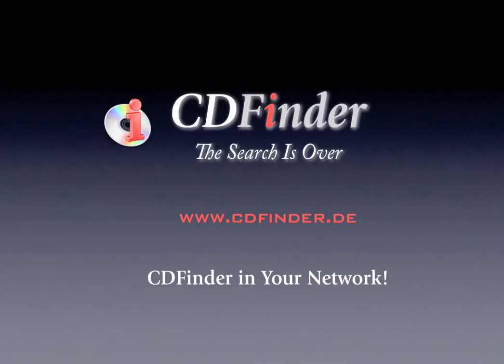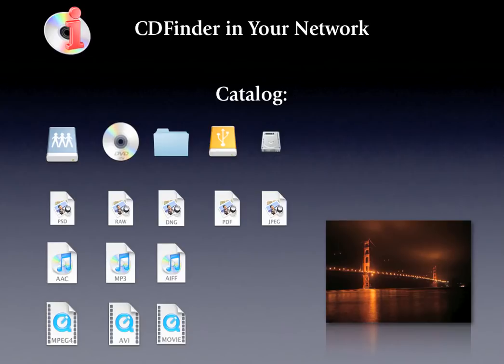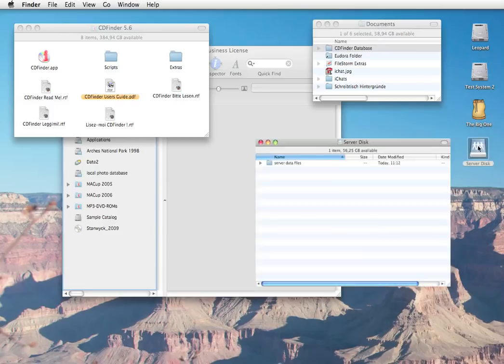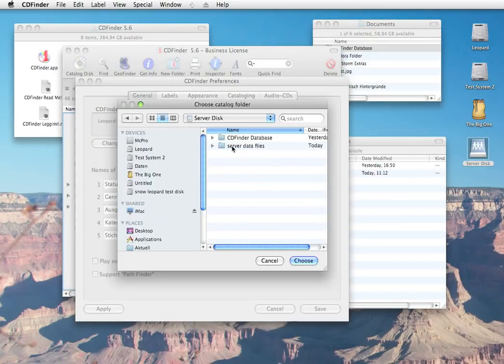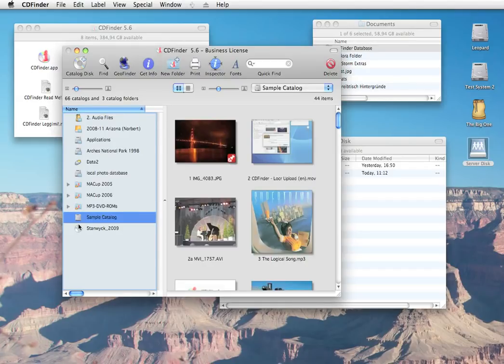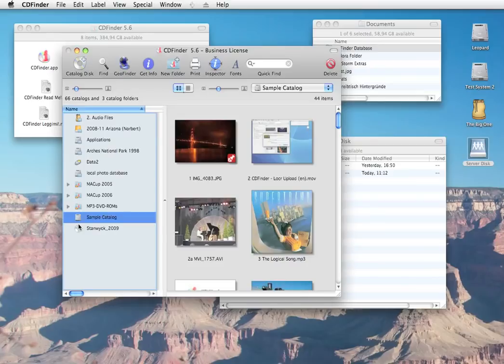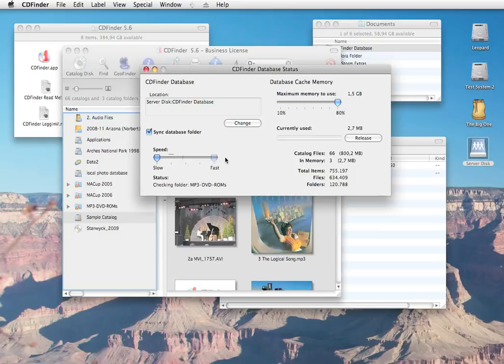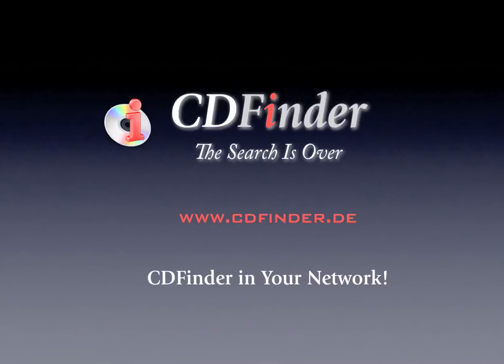CDFinder in the Network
CDFinder is now called NeoFinder, and with a new Adobe XMP Editor, NeoFinder now really rocks!

CDFinder is the powerful yet easy-to-use Digital Asset Manager for Macintosh and Windows

This amazing software catalogs any type of data (photos, movies, songs, documents), on any device (hard disk, CD, DVD, Blu-ray, USB sticks, server volumes, iPods, etc.) and offers powerful Find features to quickly locate your data.

The extensive support of metadata (Adobe XMP, EXIF, IPTC, MP3, and more) also increases the abilities to locate our files anywhere.
- Text Transcription:
The affordable yet powerful media cataloger CDFinder can keep track of your photos, audio files, videos, and any other files and folders, regardless of where they are stored. Catalog CDs, DVDROMs, hard disks - internal and external, and much more with CDFinder, and quickly Find any valuable data.

But you can also use this splendid asset management tool in your entire network, so that all users in the network can share a common CDFinder database!

To set this up, you need to copy over your CDFinder Database Folder from your local Documents folder to a server disk.

Use the „Reveal in Finder command to show you your current database folder.

Then mount the server disk.

Copy over your CDFinder database folder to the server.

Then tell your CDFinder to use that folder on the server as its database folder, in the CDFinder Preferences.

You need a CDFinder Business License for that, of course.

CDFinder will then use that database folder on the server to store any new catalogs.

If you set up all other installed CDFinder licenses in your network the same way, all users now share one common database folder for their CDFinder catalogs.

That way you can quickly keep your entire network organized, and on the same level.

And with the additional CDWinder for Windows, that is even possible on the „Dark Side as well. The setup is similar, just make sure that the database folder can be accessed by both Macs and Windows PCs alike.

CDFinder even includes the option to keep track of the changes to the database folder on the server, so that all new or deleted catalogs are recognized quickly. Set this up in the Database Settings in the Special menu, and enter the speed you need. If your database folder changes very often, set the speed to FAST, otherwise, SLOW will reduce the network load on your server.

And one more tip: You do know that CDFinder can catalog your server disks as well? We have had many clients telling us that the CDFinder search was so much faster than trying Spotlight on the server, if Spotlight was even supported at all... But CDFinder did that on the spot.

CDFinder - Your Disk Library Manager